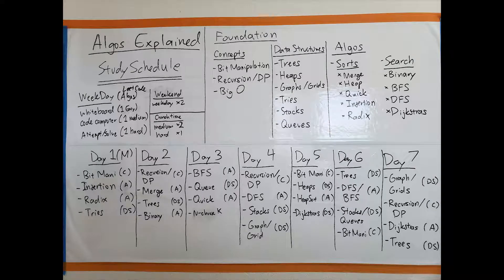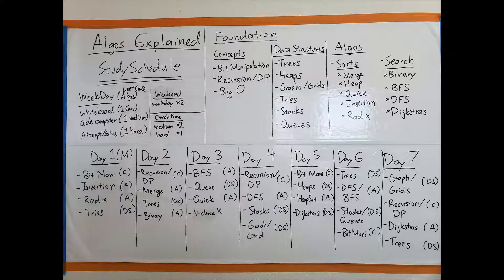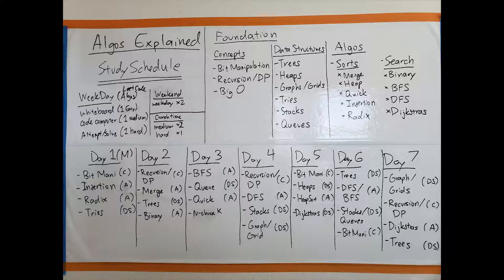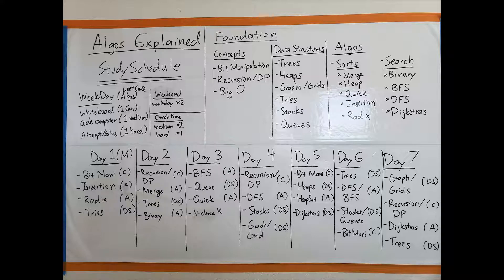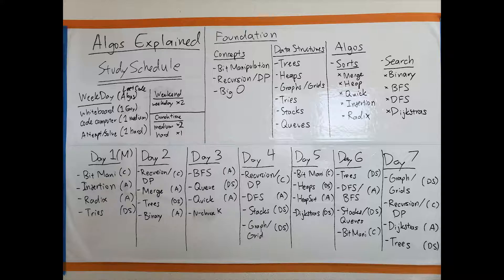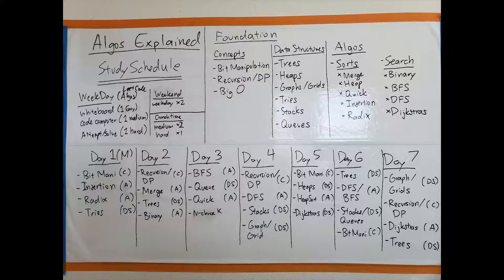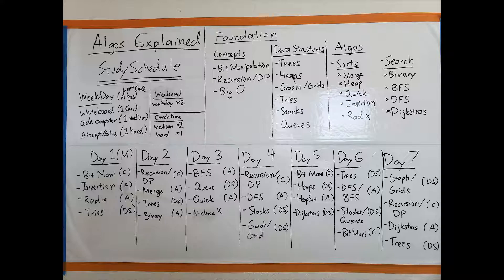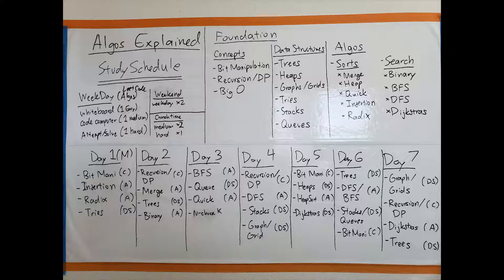Top Tech Company Interview Study Schedule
Study Schedule I personally used during my interview process.